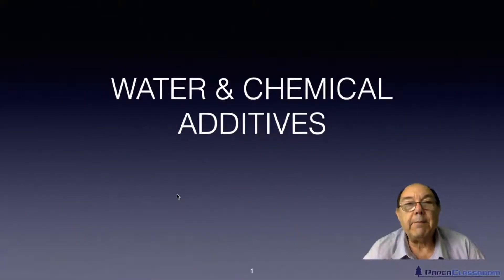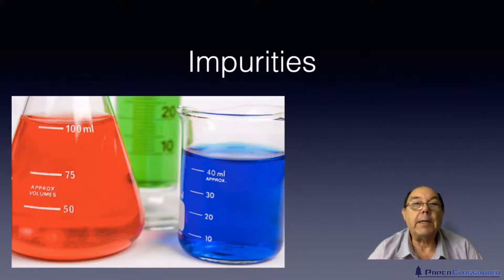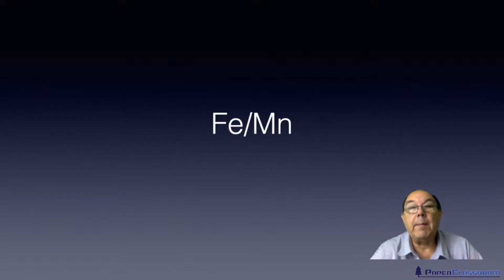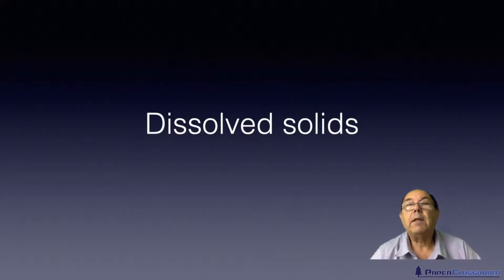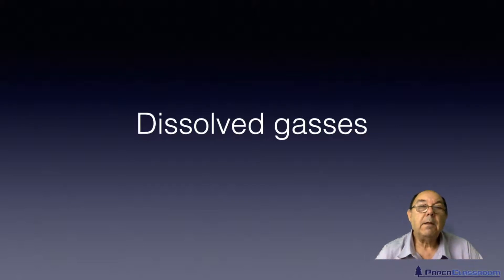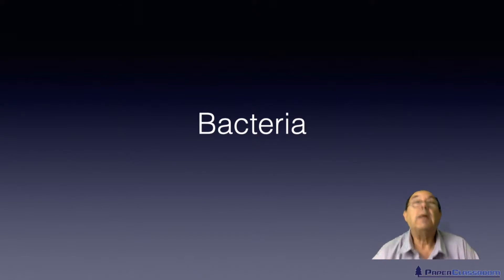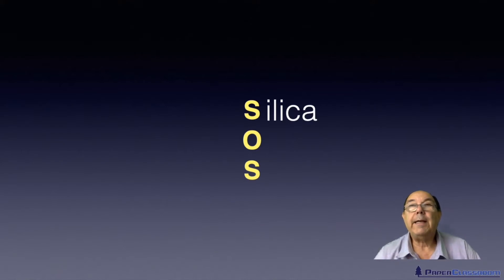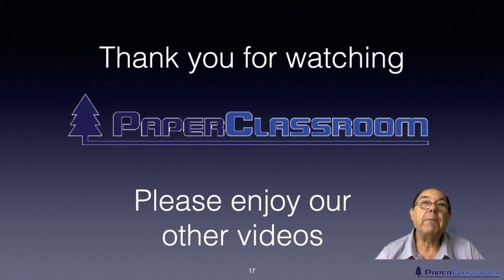Level 2 Papermaking - Contamination in the water supply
This video supports the Level 2 Technical Certificate Water & Chemical Additives Unit. In this tutorial we look at the contamination in water and the problems is causes.